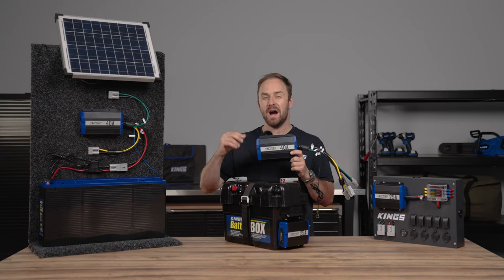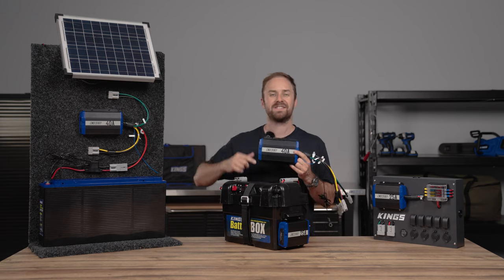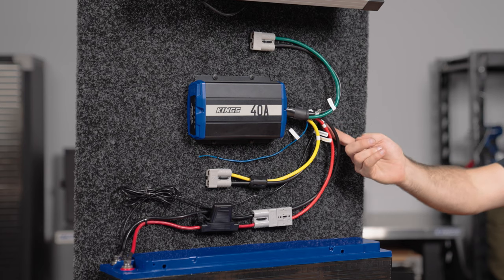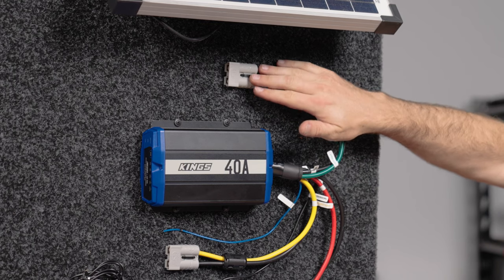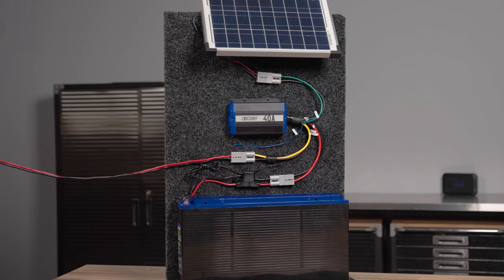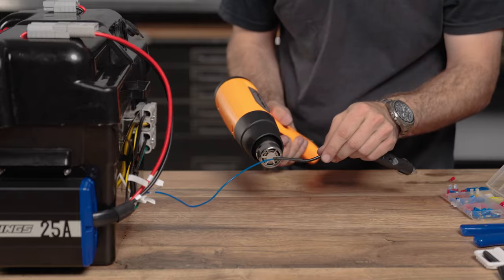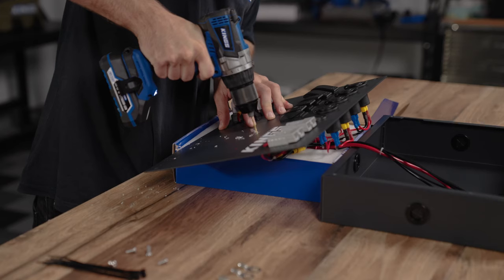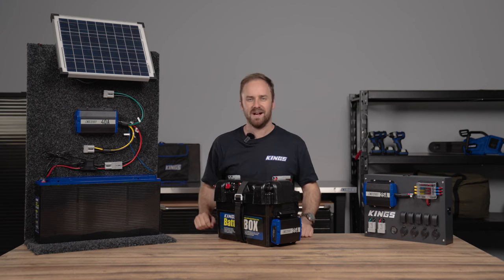Kings DCDC Chargers Quick Connect Guide